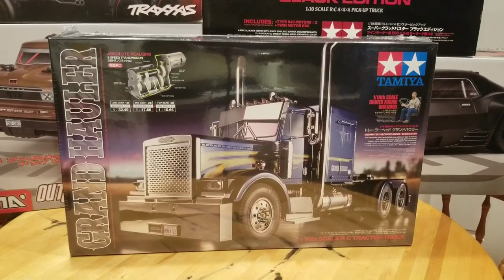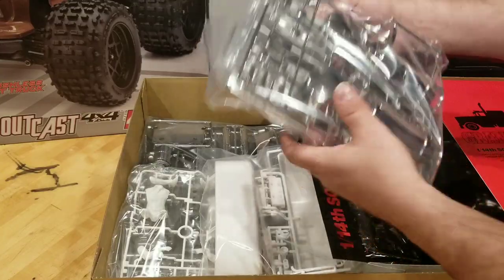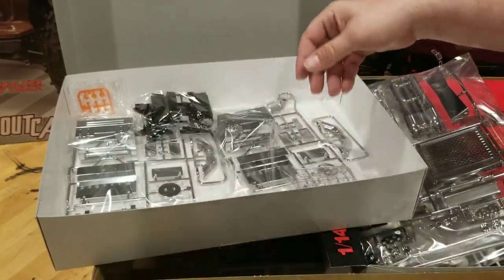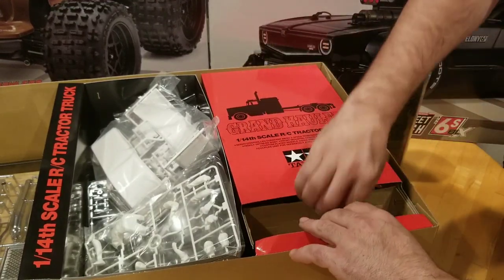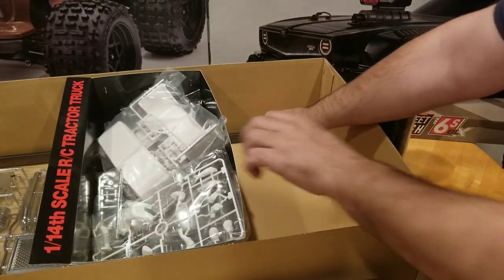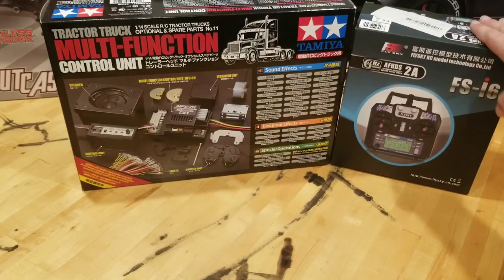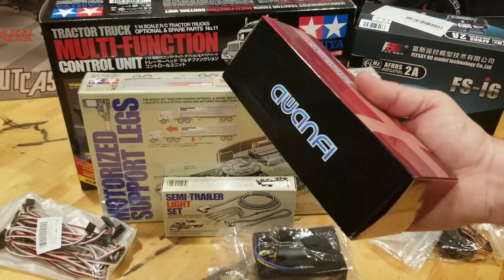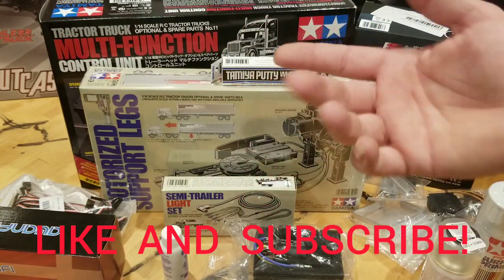Tamiya Grand Hauler Unboxing & First look (New Build!)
In this video we take a look at the next project on the build bench, the 1/14 Tamiya Grand Hauler. I'll show you what's in the box and some of the equipment I'm using for the build, check it out! 😁🏁